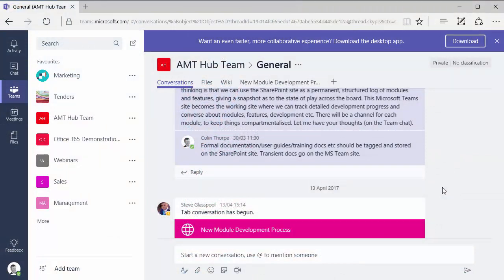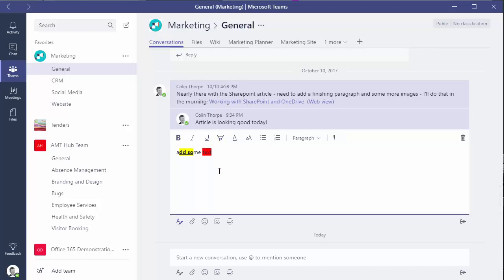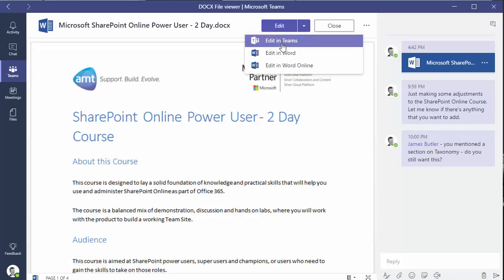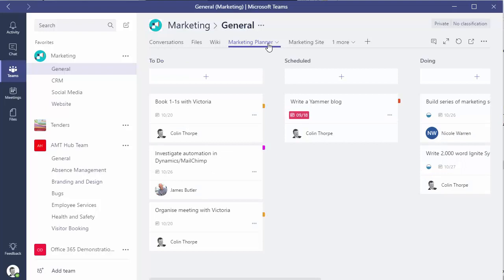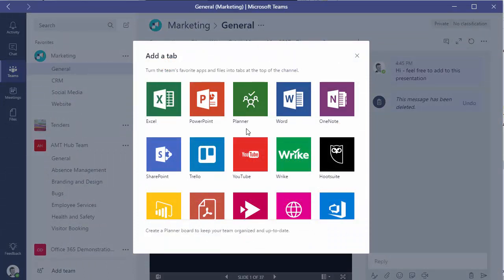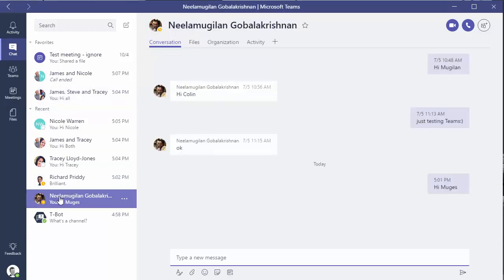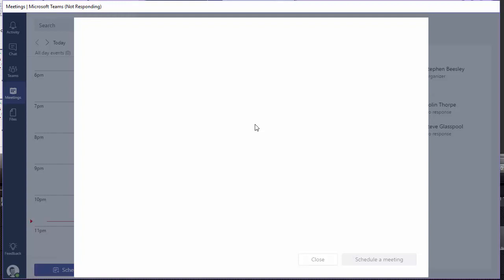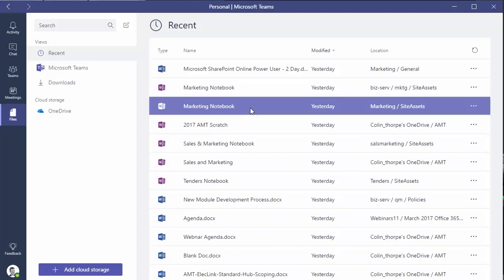Office 365 Webinar - Introduction to Microsoft Teams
Introduction to and demonstration of Microsoft Teams functionality - part of the Office 365 family of Apps.

This webinar will show you how and when to use Teams, including how you can improve your business communication and collaboration.